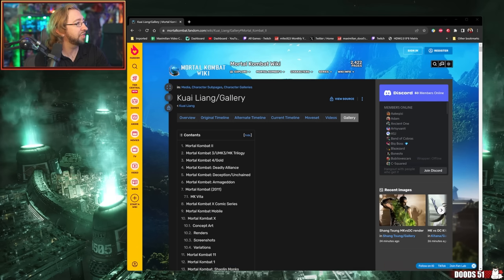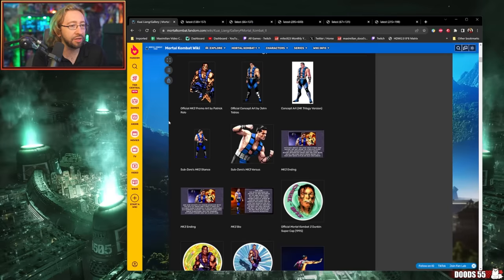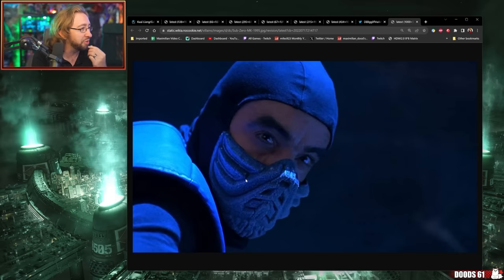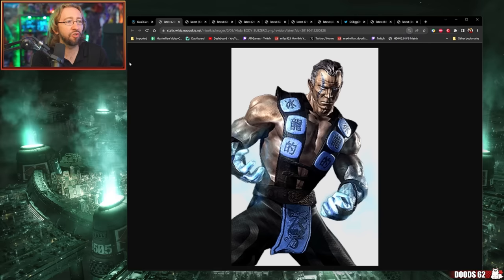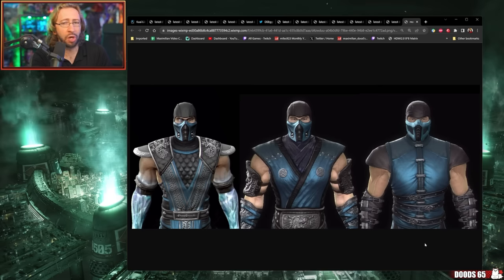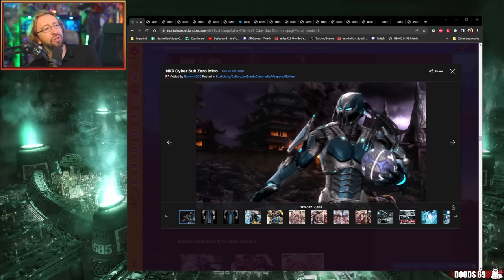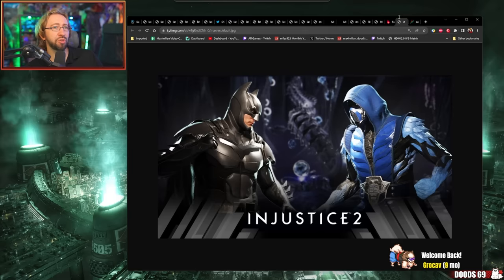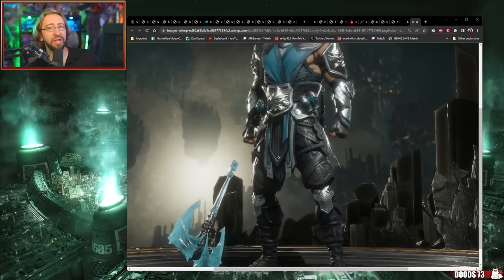Sub-Zero - A Visual History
Max breaks down all the existing Sub-Zero designs through the years of Mortal Kombat, to decide which is the best.